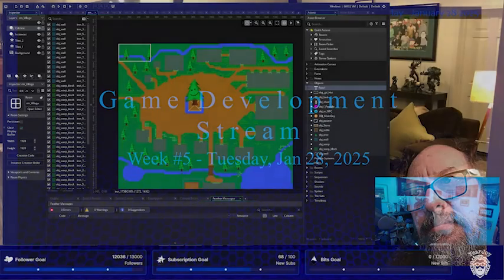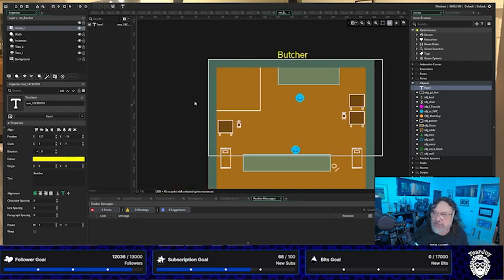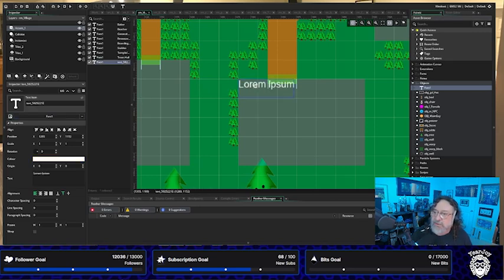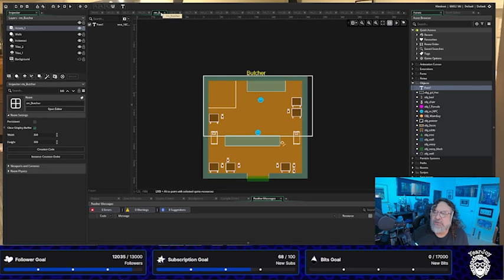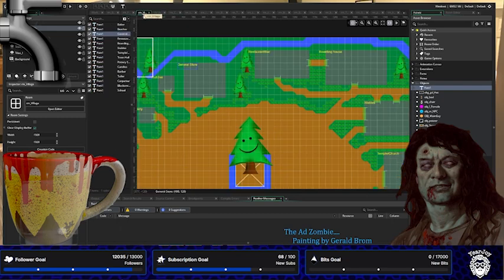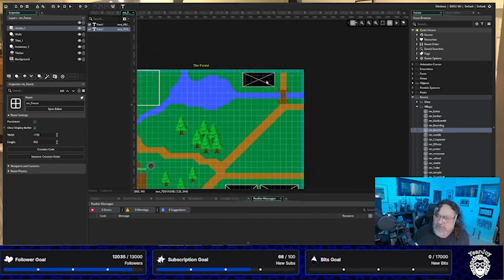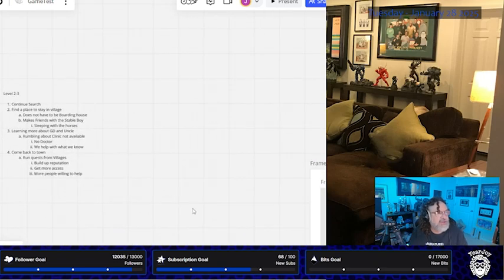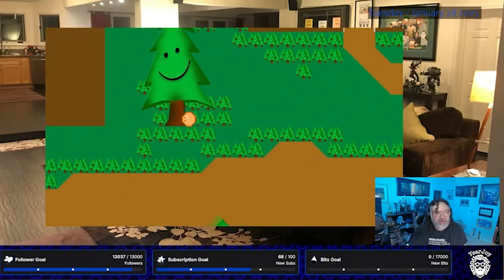Week #5 Tuesday, Jan 28, 2025